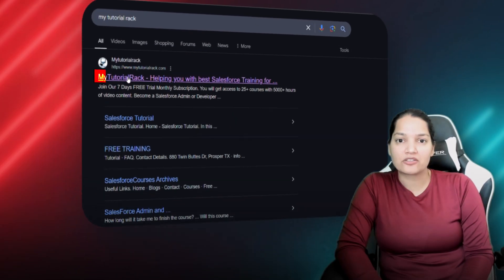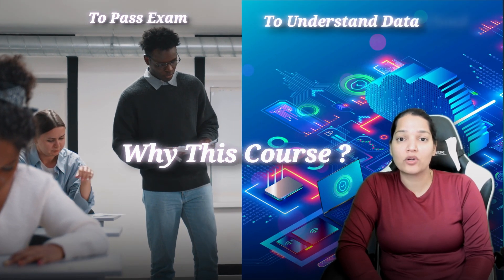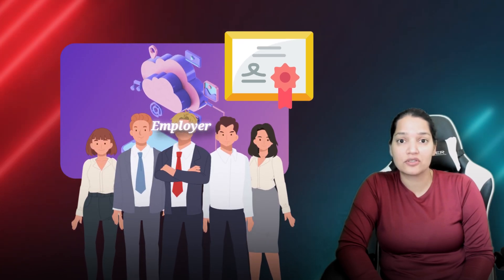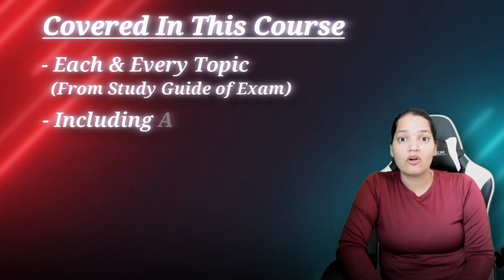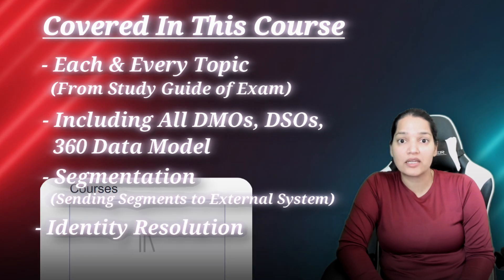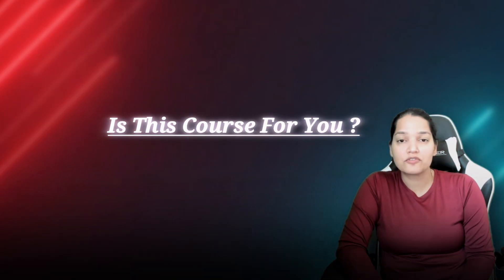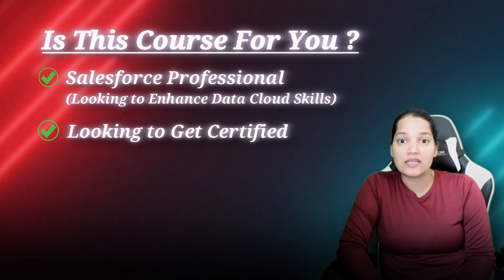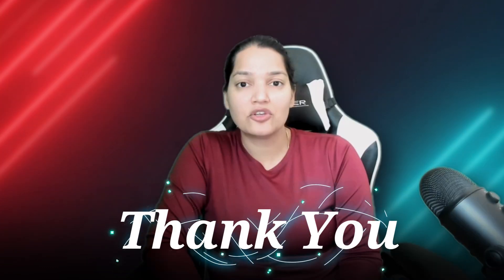Data Cloud Consultant Certification Preparation Course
Salesforce Data Cloud Consultant Certification Course